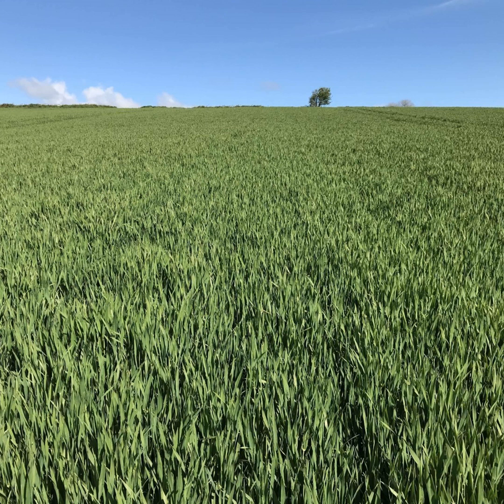How to deal with the current drought effects on spring barley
Joining Michael Hennessy was Eoin Lyons, Teagasc Boortmalt Joint Program advisor who told Michael that there is quite a difference in crops across the south east region where he works.

South Wexford has quite good crops whereas the further north (probably from Bunclody) crops are poorer with some very disappointing crops evident now.  The past couple of weeks dry and very warm weather were particularly hard on these spring crops.

Eoin pointed out there is very little disease but growers should assess crop potential.  Where potential is good a normal fungicide program is advised but where yields are likely to be low then reducing fungicides costs is the prudent thing to do.

Eoin also pointed out that growers should examine fields in the coming weeks for grass weeds like wild oats and canary grass and hand rogue where possible.  If this is not possible then crop burn off may be the most prudent control.  In all cases drawing any infected patches on a map for reference is essential.

For more episodes and information from the Tillage Edge podcast go to